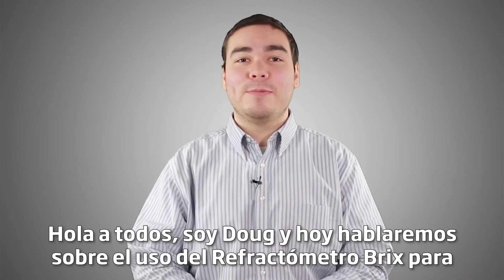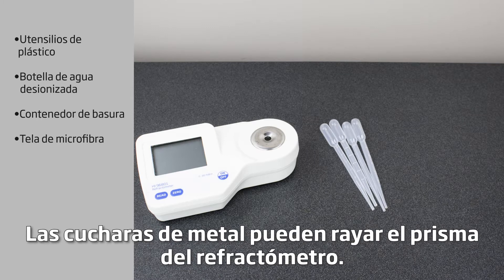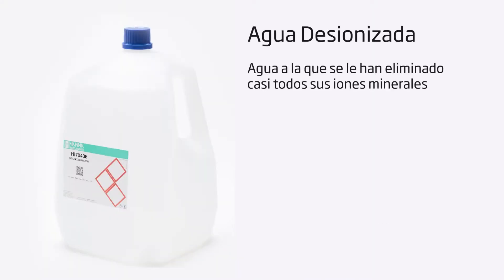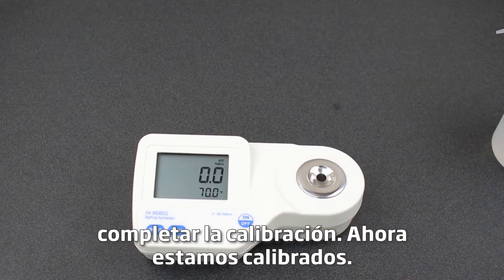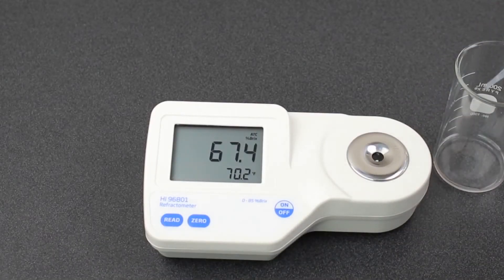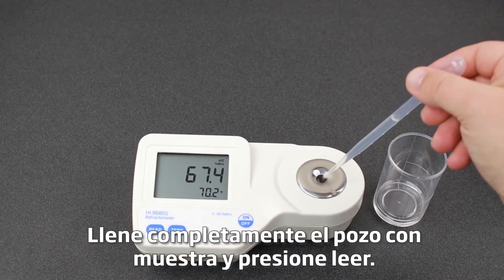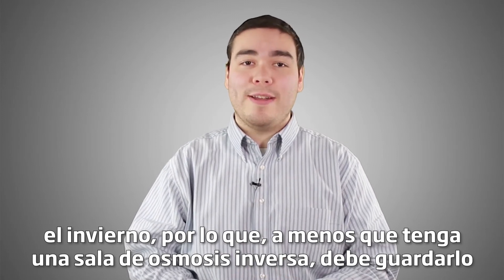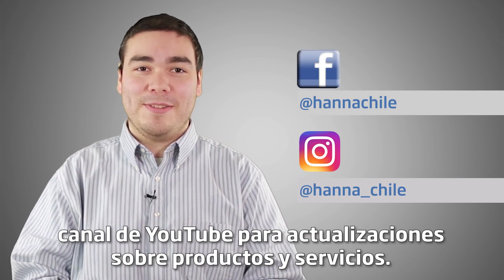Uso de refractómetro digital portátil HI96801 para Análisis de Brix en Alimentos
Nuestro refractómetro portátil HI96801 convierte el índice de refracción de una muestra en % Brix, esta conversión se basa en las tablas encontradas en el estándar ICUMSA (Comisión Internacional de Métodos Uniformes de Análisis de Azúcar) que documenta los cambios en el índice de refracción con la temperatura para una solución de sacarosa en porcentaje por peso.

Si quieres conocer más sobre nuestro HI96801, ingresa en el siguiente